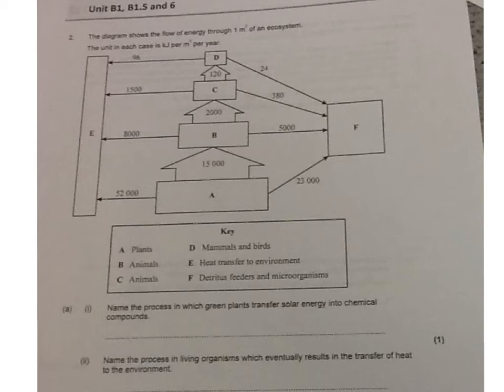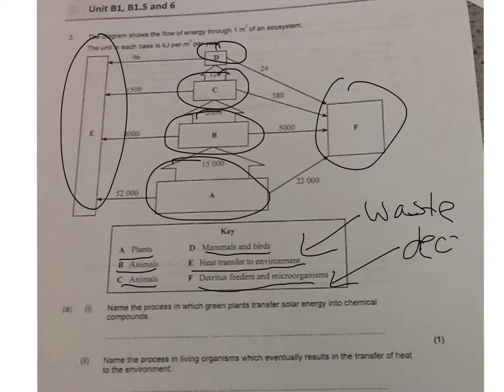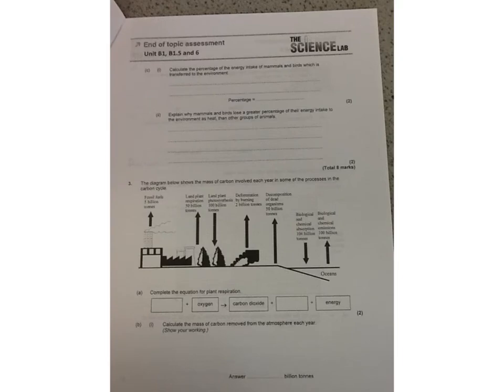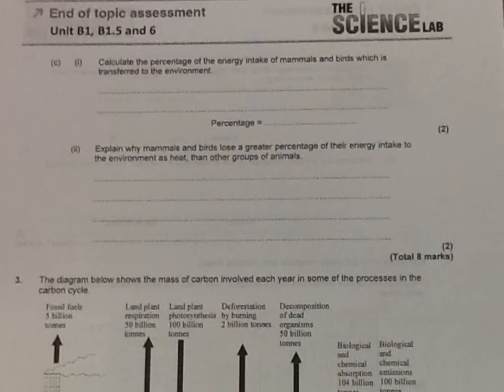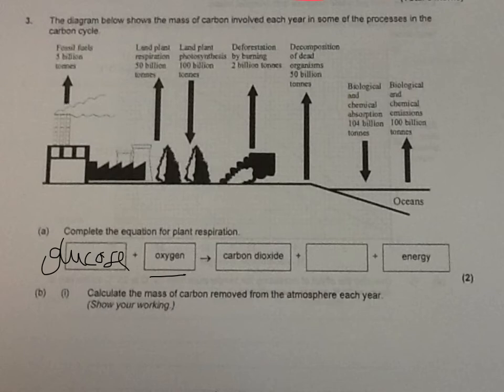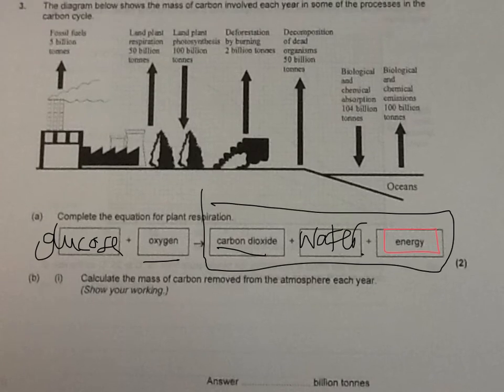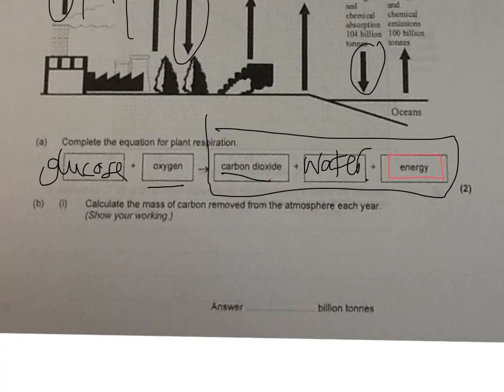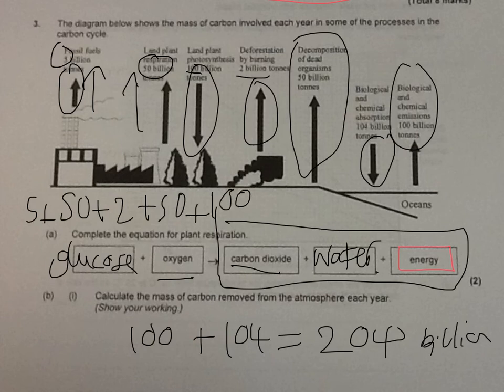energy transfers b1 review Part 1